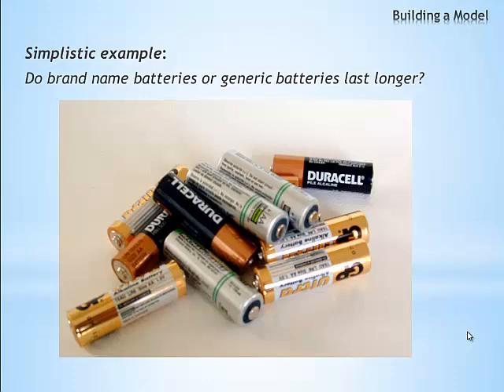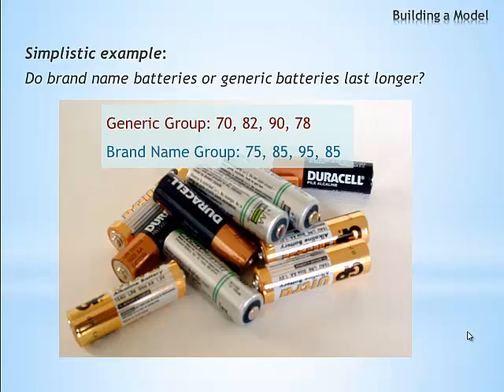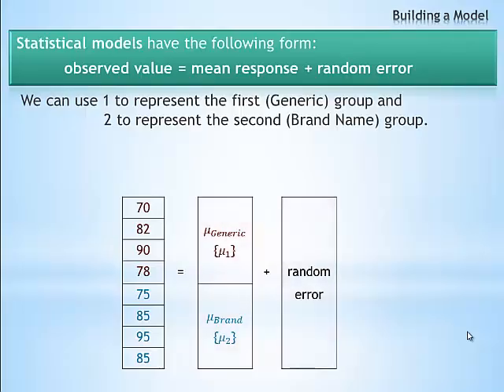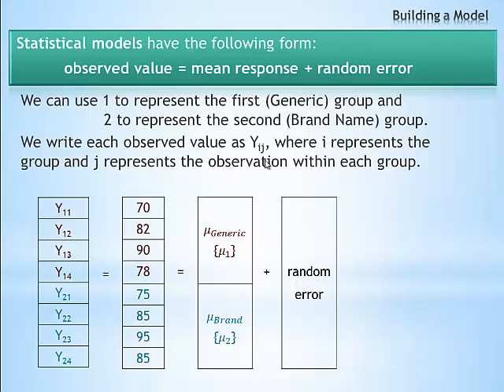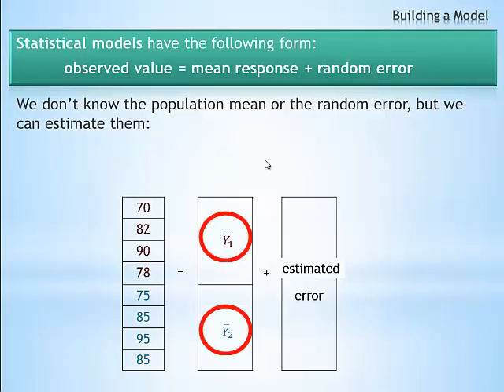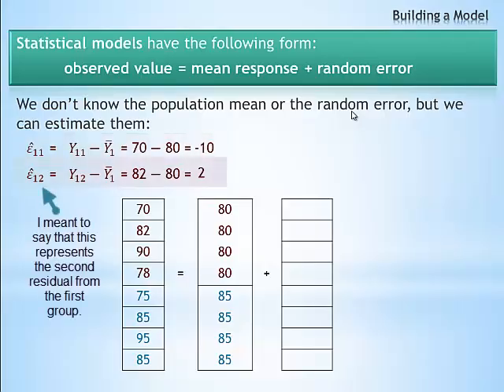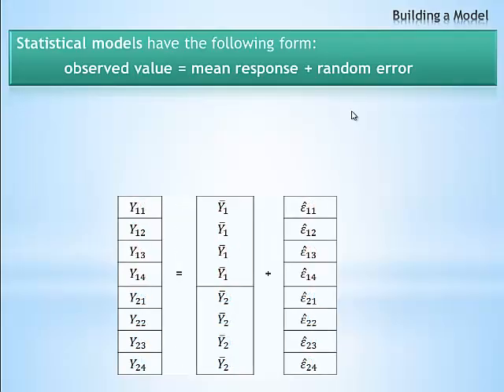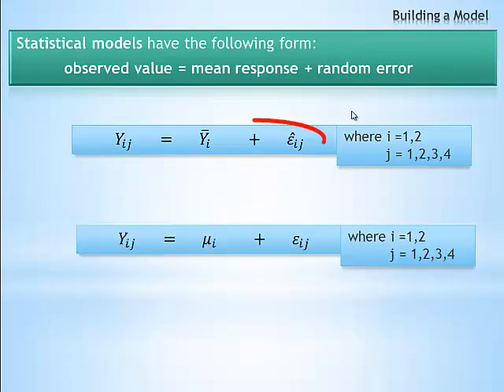Building Statistical Models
for a newer version of this video. This video introduces how to build a statistical model using a very simplistic example. In future presentations, we will build on this example to construct more complex statistical models used in regression and ANOVA.